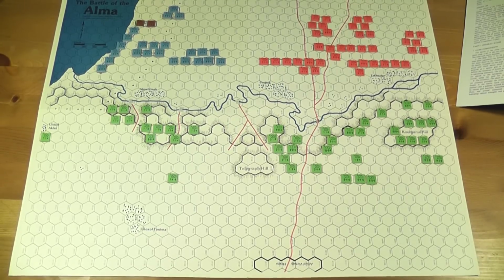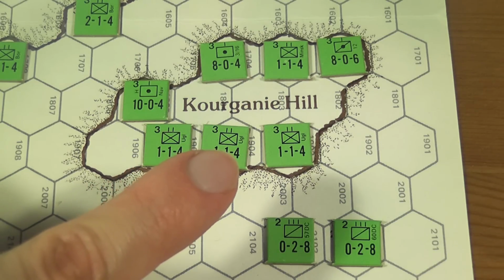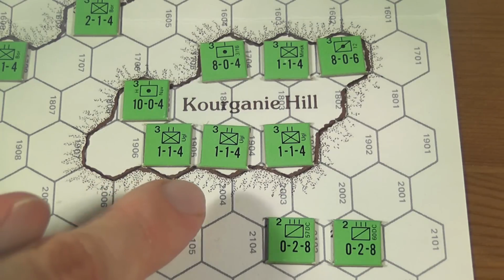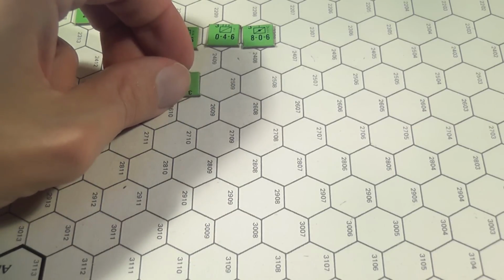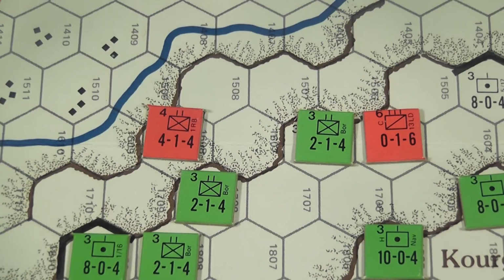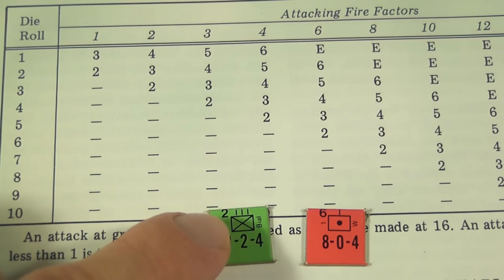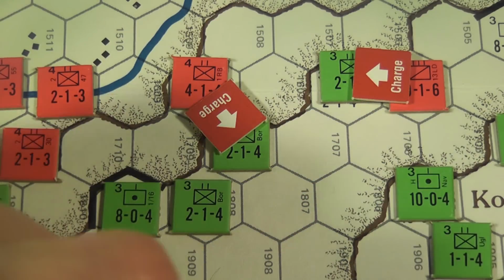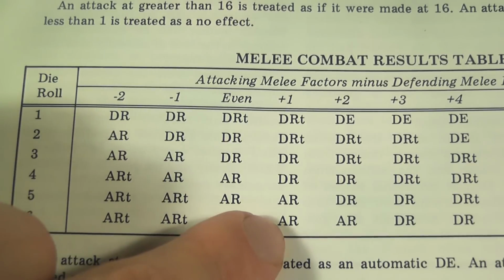Battle of the Alma Review